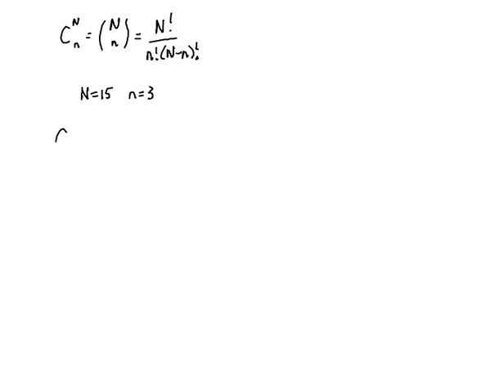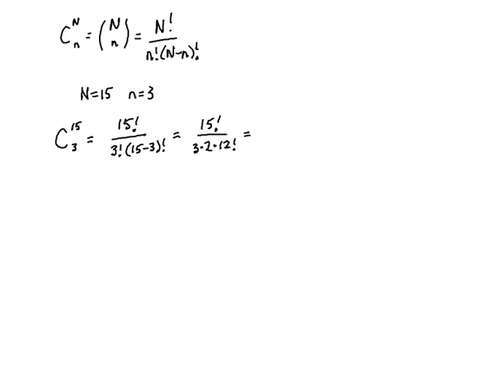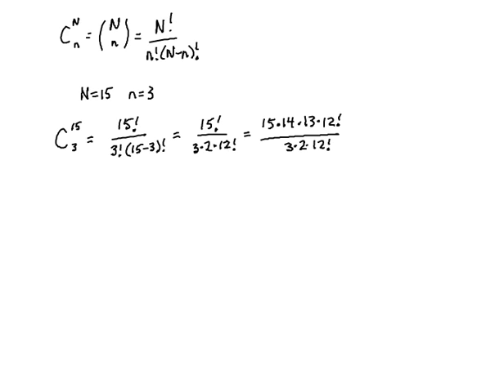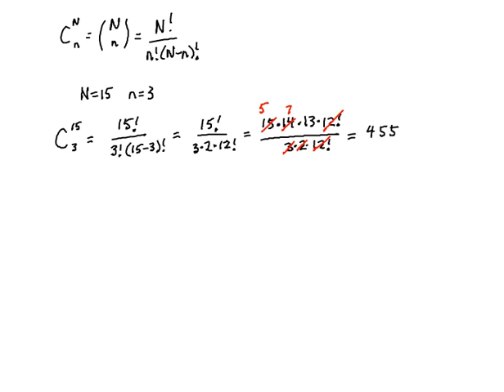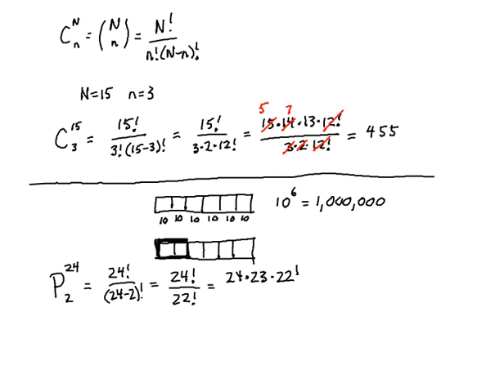MAT 2170 formulasch4